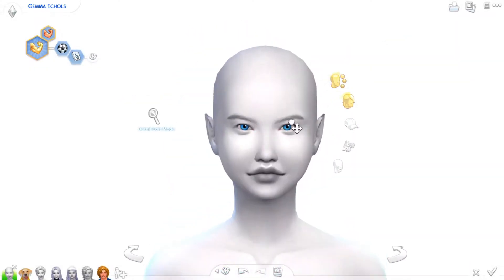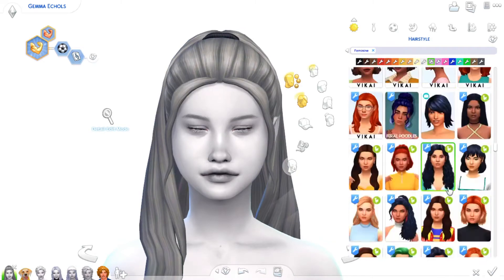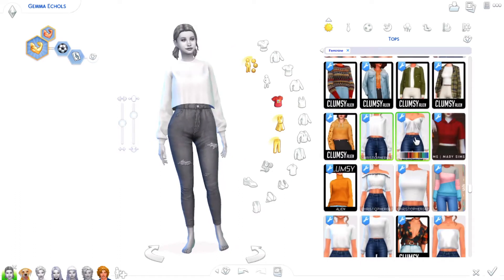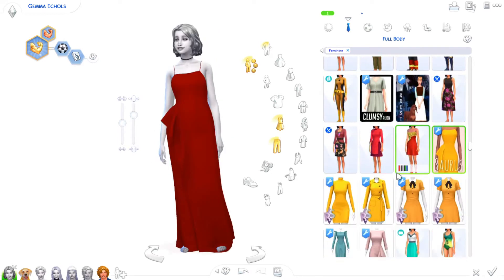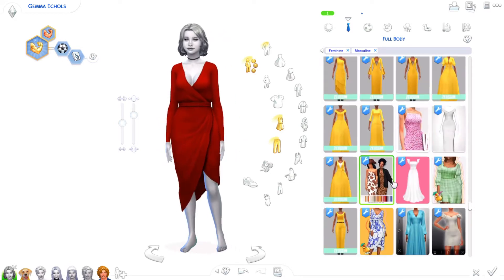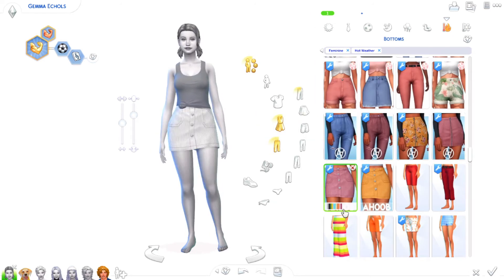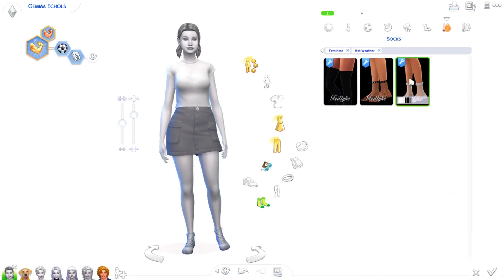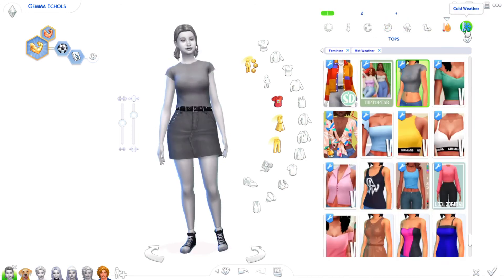Gemma's Makeover! | Not So Berry Makeovers | The Sims 4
Hope you guys think Gemma or "Gem" is a cutie.

New Videos: Monday, Wednesday, & Friday! & sometimes Saturdays!